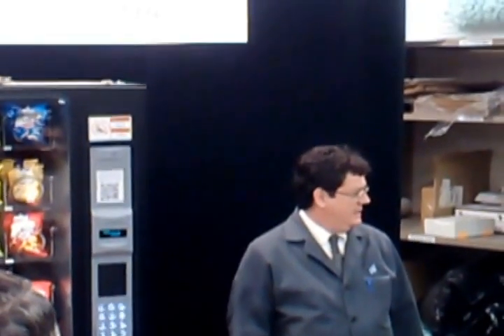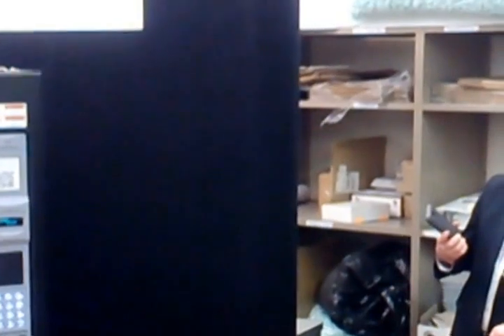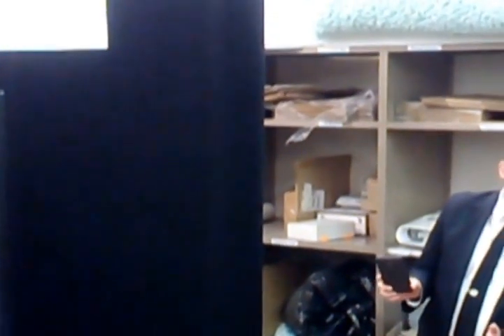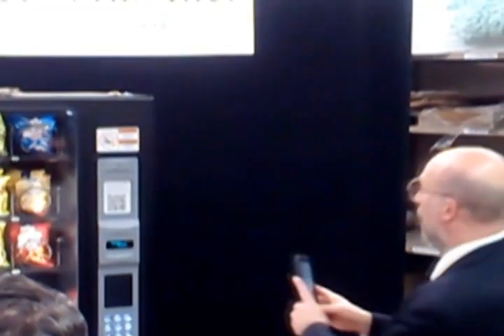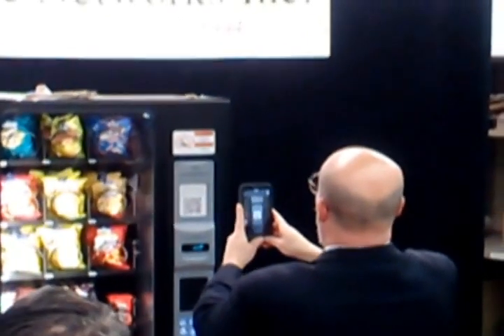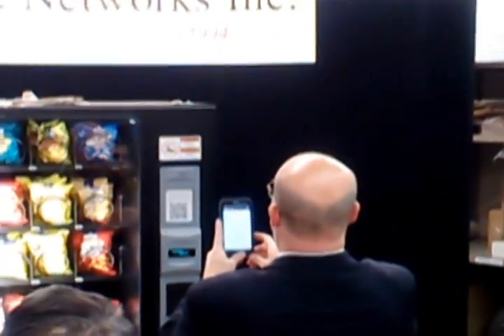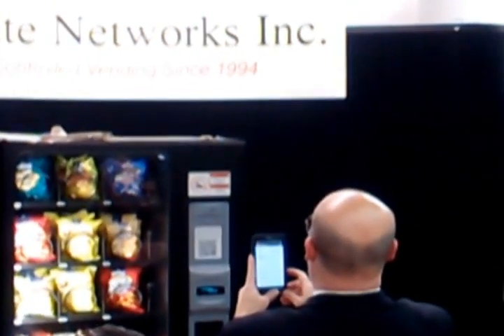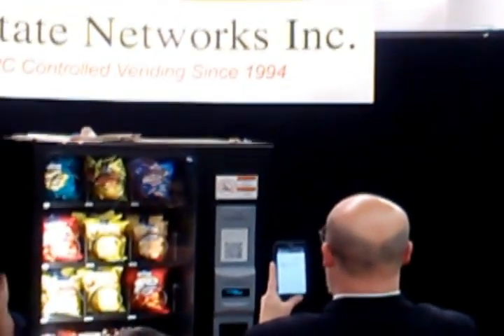Chris Smolen Upstate Networks, and Dr. Stu Card CTI host New York Bitcoin meet-up.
THU APR 24, 2014 19:53 EST: Stuart W. Card, PhD of Critical Technologies Inc. demonstrates an updated vending machine that accepts Bitcoin as payment, purchasing his famous bag of popcorn,  using a QRcode and a smartphone Bitcoin wallet, in the laboratory of Upstate Networks Incorporated.